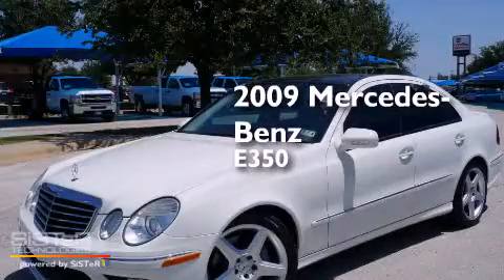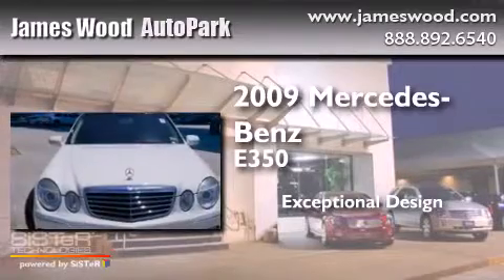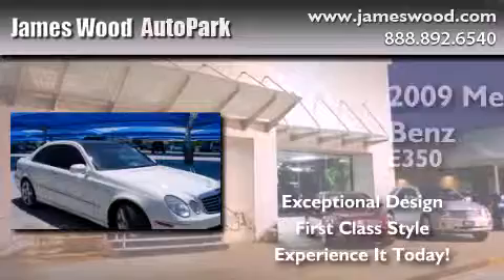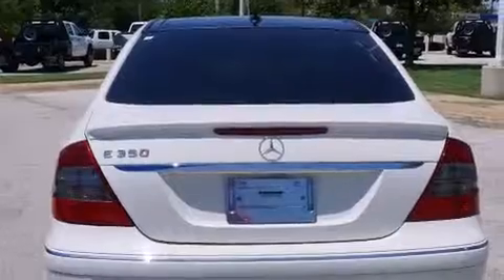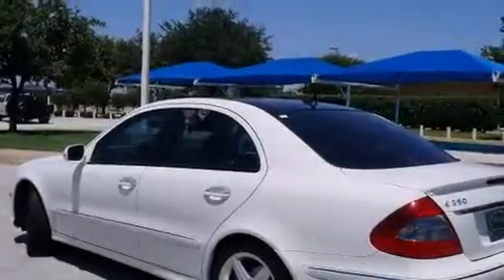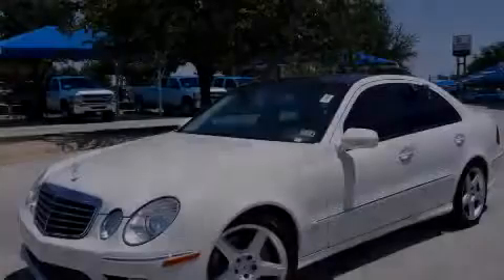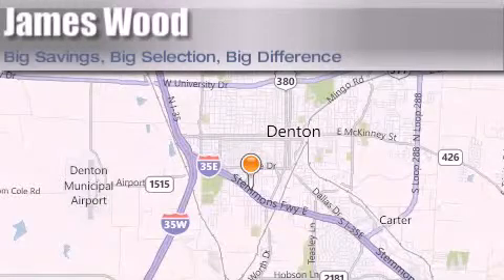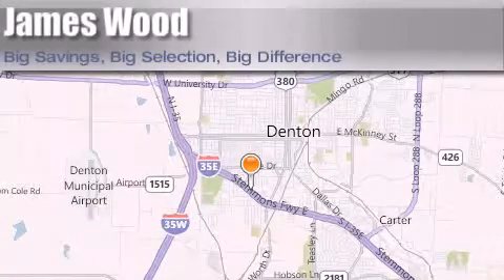2009 Mercedes-Benz E350 Ft. Worth TX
We've been honored to serve the Denton TX area , we promise that your experience at our dealership will exceed your expectations ! Year : 2009 Make : Mercedes-Benz Model : E350 Engine : 3.5L 6 Cyl. Fuel Injected Trans . : 7-Speed Exterior : Arctic White Miles : 58,685 Stock : 230104A1 James Wood Autopark I35E South Denton , TX 76205 Welcome to James Wood - your source for quality new and used cars from Buick , Cadillac , Chevrolet , GMC , Hyundai , and Pontiac . With two north Texas locations to serve you - Decatur and Denton - our new and used car sales force is ready to assist with your next new or used car purchase . We have a large inventory of new and used cars ready for delivery today . Proudly serving the Dallas and Fort Worth Metroplex ! The James Wood Auto Group's business philosophy is to provide our customers with quality Chevrolet , Pontiac , Hyundai , Buick , GMC , and Cadillac cars , trucks and SUVs , but also provide great value and service . We are celebrating 30 years in the automotive business in the Dallas - Ft . Worth , Texas area , and it is our policy to treat every visitor that enters our Chevy , Pontiac , Buick , GMC , Hyundai , and Cadillac dealership doors as an honored guest without exception . The bottom line is we work hard every day to provide a friendly and professional sales experience for the car or truck buyer , quotes Mr . Wood . Every customer deserves that and we guarantee that you'll find it at the James Wood dealerships . 2009 Mercedes-Benz E350 Denton TX